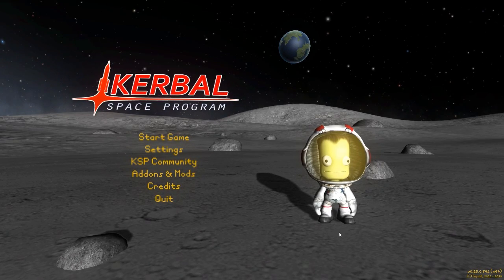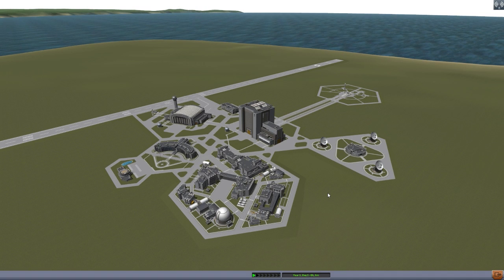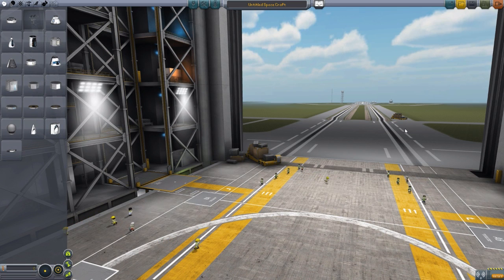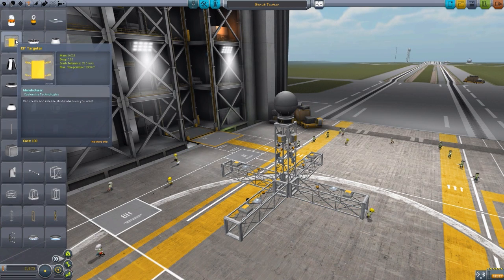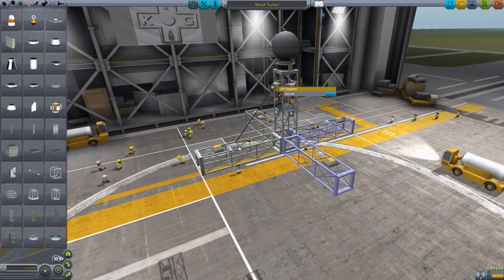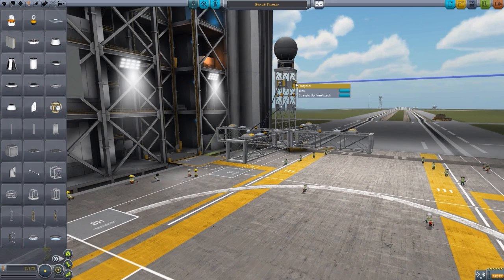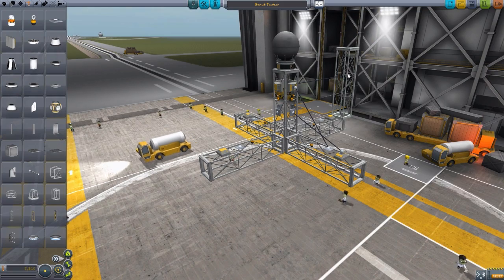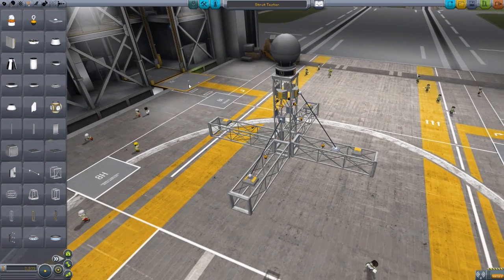KSP Mods - ActiveStruts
In this episode I mess around with the ActiveStruts mod which adds the ability into the game to connect and disconnect struts both in the VAB and in flight.